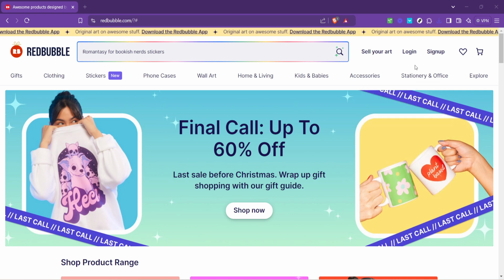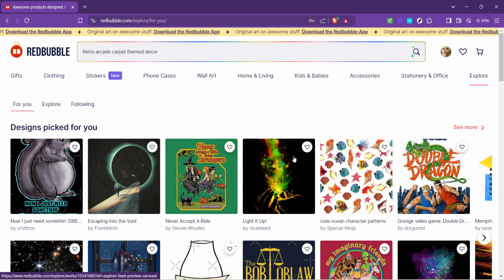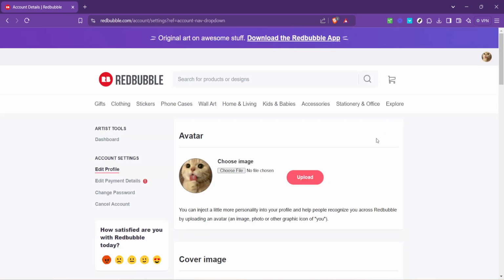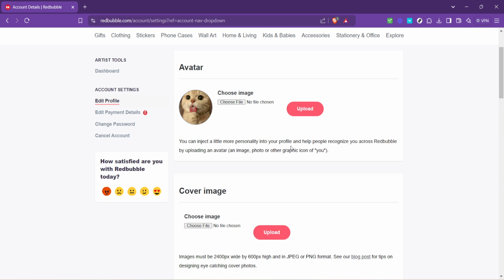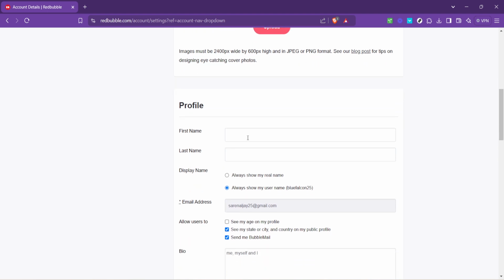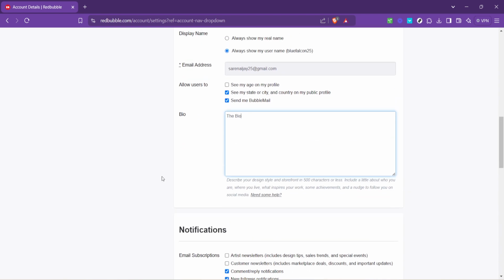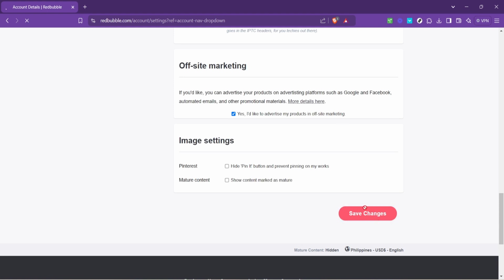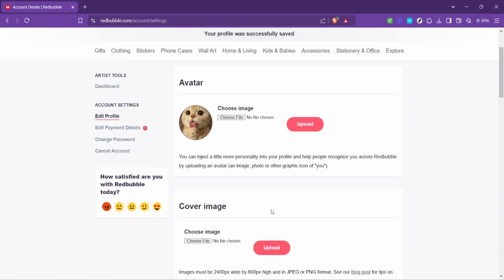How to Edit Your Redbubble Account (Full 2024 Guide)